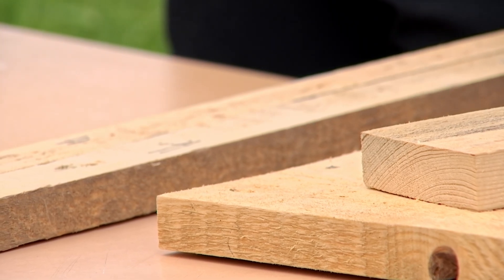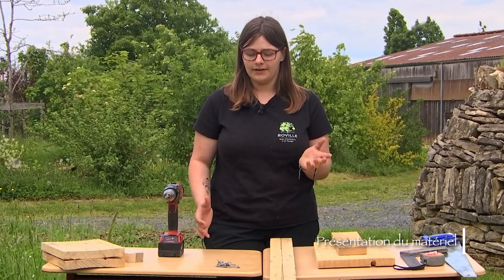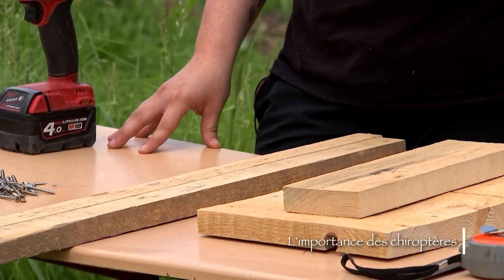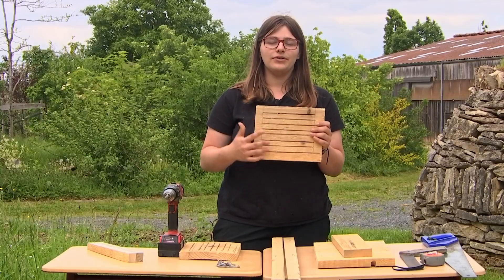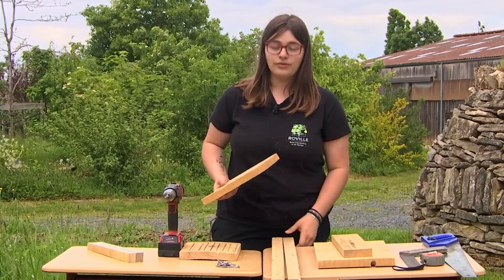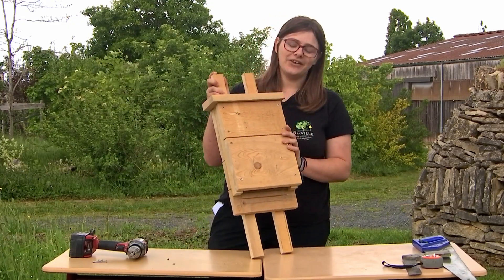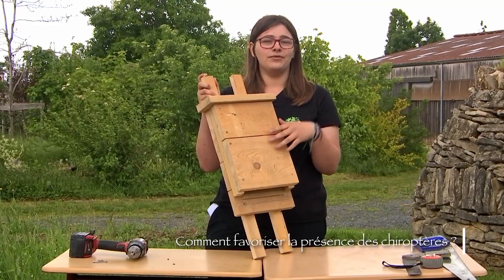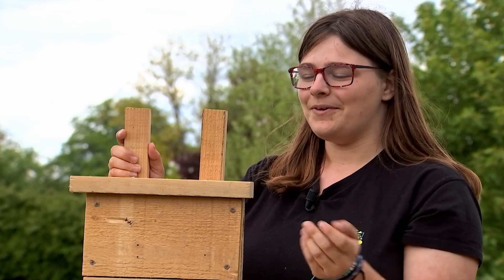Atelier du jardin : Fabrication d'un abri pour chiroptères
Un peu de protection des animaux dans cet atelier. On vous montre comment fabriquer votre abri pour chiroptères et son intérêt.
Et rien de plus simple, munissez-vous :

- D'une visseuse
- De vis
- De planche de bois de catégorie 3 (Pour résister aux intempéries)

A très vite dans l'atelier !